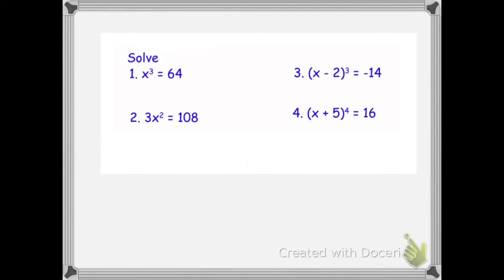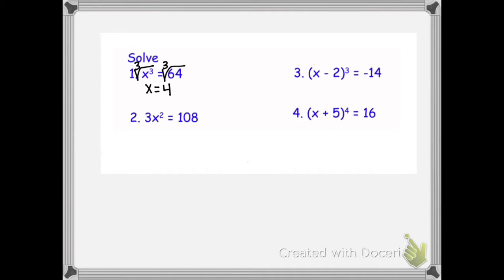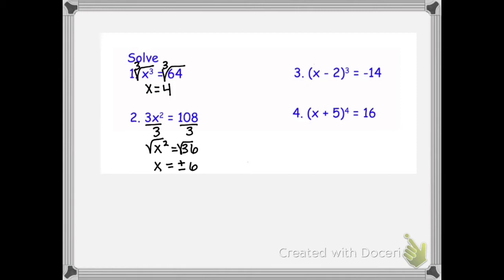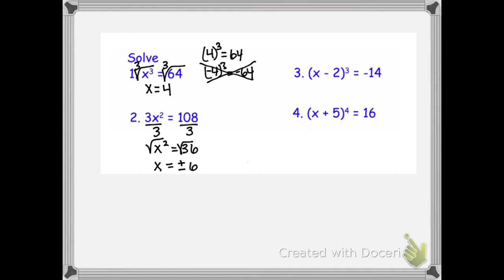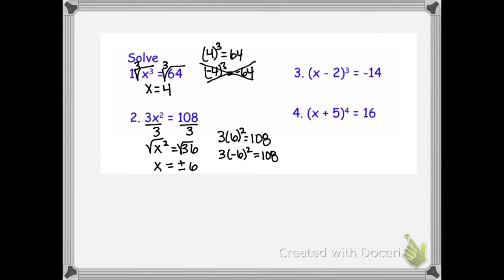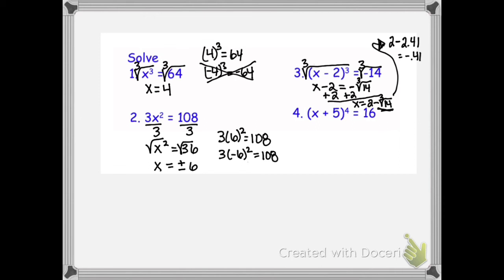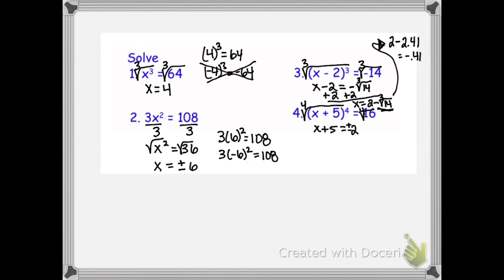Solve equations using radicals